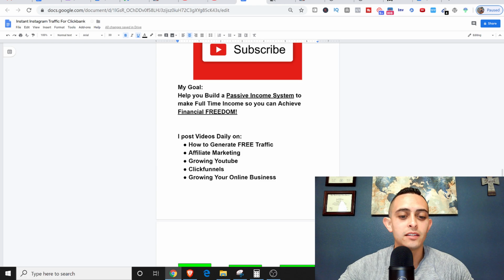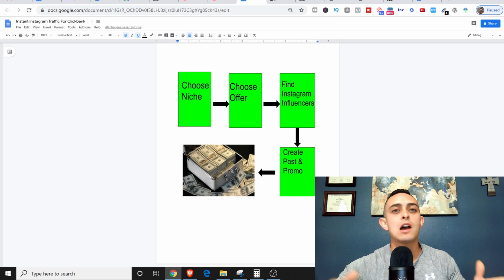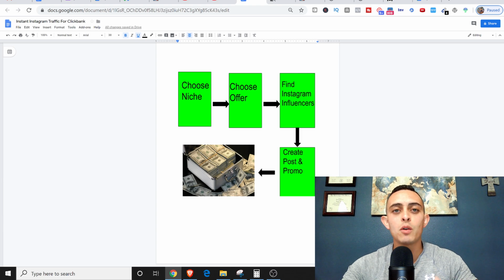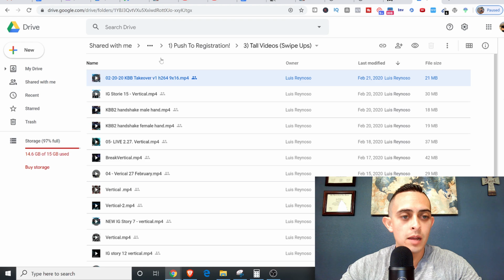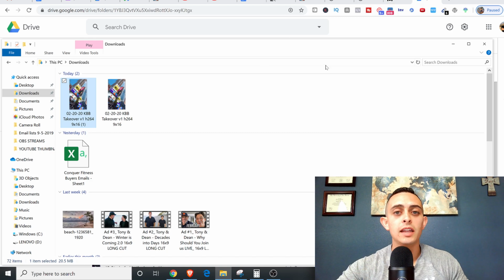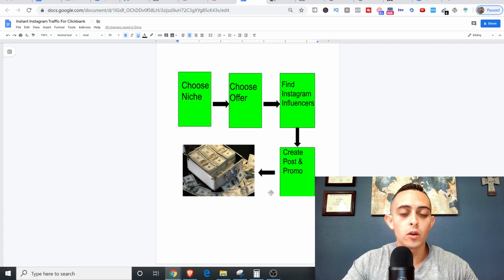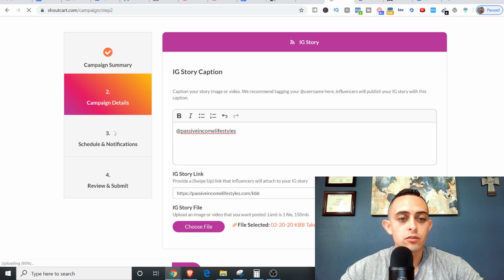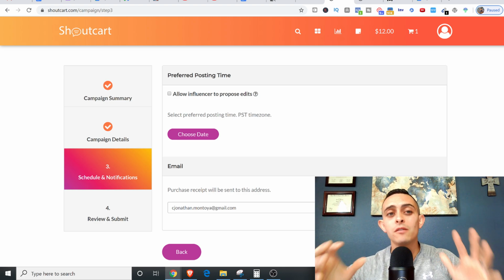Using Instagram Influences to drive INSTANT Traffic | CLICKBANK AFFILIATE MARKETING 2020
How I use Instagram Influencer to drive Traffic and I teach how to do CLICKBANK AFFILIATE MARKETING 2020

In this video I'm going to properly show you how to do ClickBank affiliate marketing in 2020. Not only am I going to show you the best offers you can choose for your affiliate marketing business, but I'm also going to show you my traffic source as well. There are a ton of ways you can drive traffic, if you have been following me on my channel you know my main source of traffic is YouTube and I also use a ton of solo ads and Facebook groups as well. But this video is going to be different I'm going to be showing you how I drive traffic from Instagram influencers to promote my ClickBank products. This setup can literally take 30 minutes to an hour if you know how to do it properly. I'm going to show you exactly what I do step by step to get ClickBank sales with Instagram influencers.

 Most people get caught up looking for influencers, but I'm going to show you a shortcut so you can do that even faster. Like I said I'm going to start a business with ClickBank and literally under an hour. I'm going to show you proof that I did the same exact thing and I want to show you the power of Instagram influencers and how you can get them to shout out your products. I'm also going to show you my Advanced tactics and how to collect emails so you can create a long-term business and not just sending people to an affiliate offer. It's important that you collect emails before you send them to the offer that way you can build your own list and your own business.